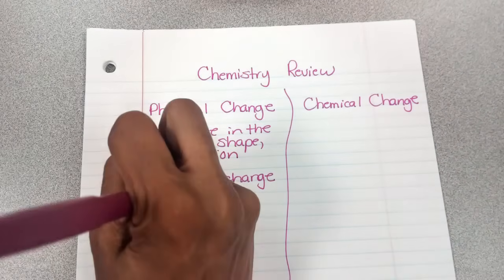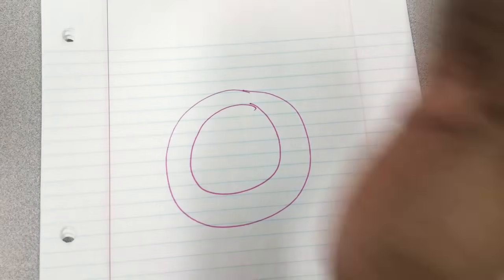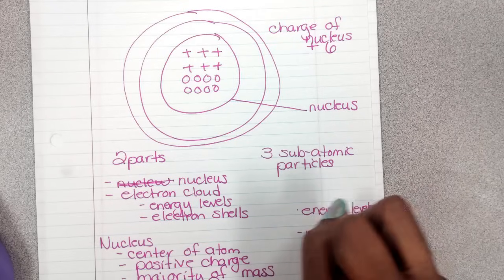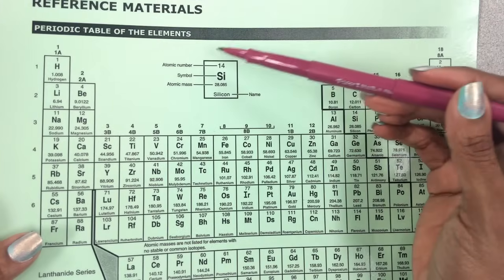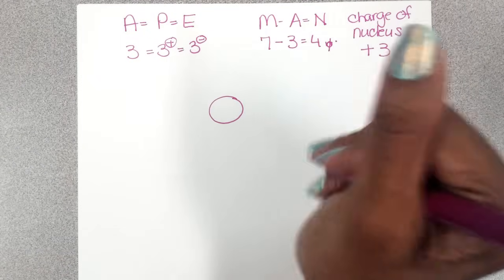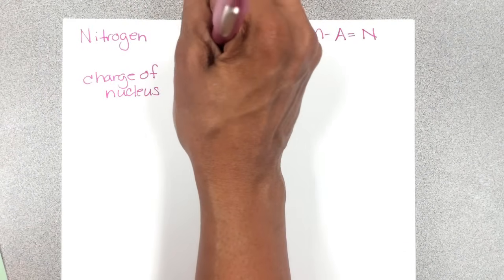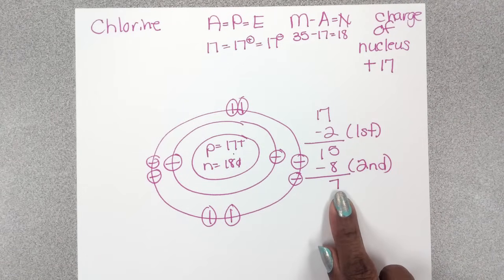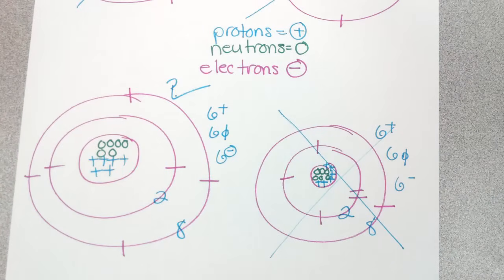Chemistry Part 1 Review